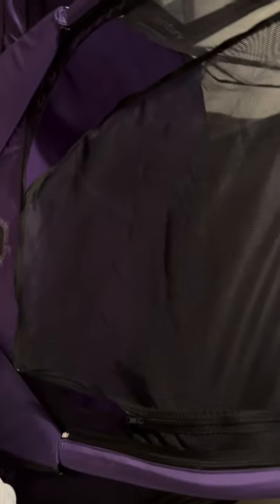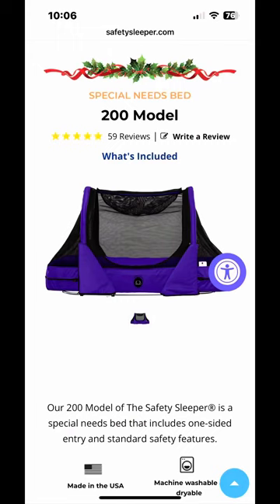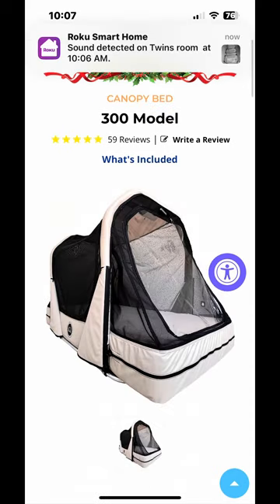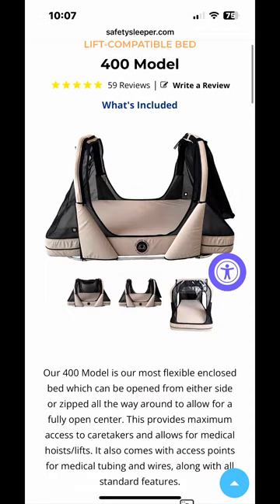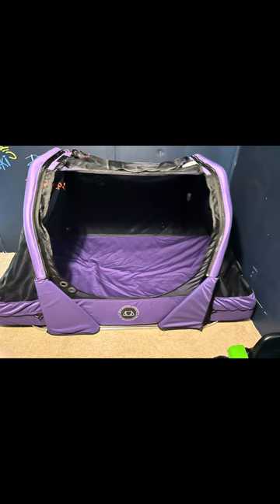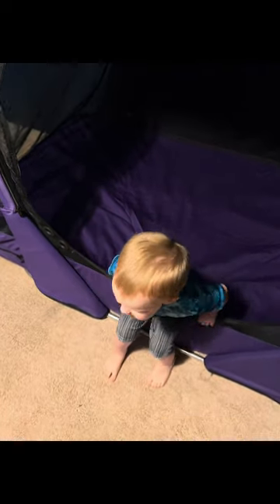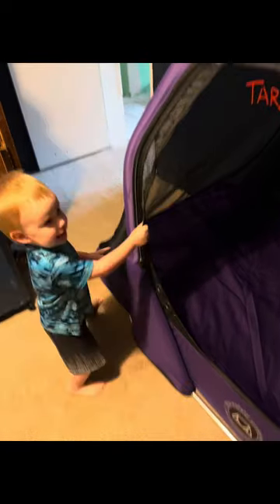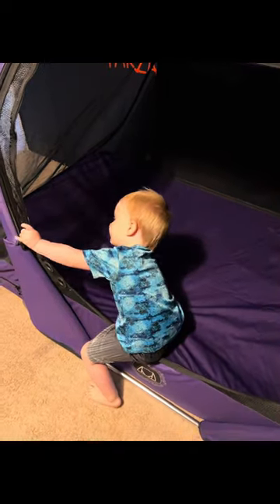Sleep safe bed review